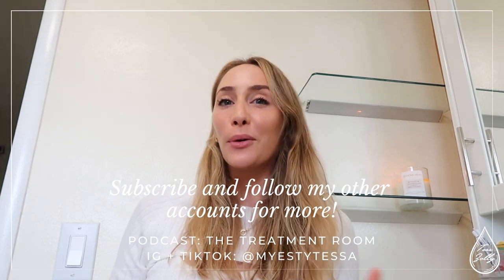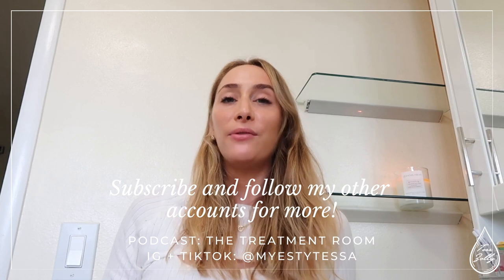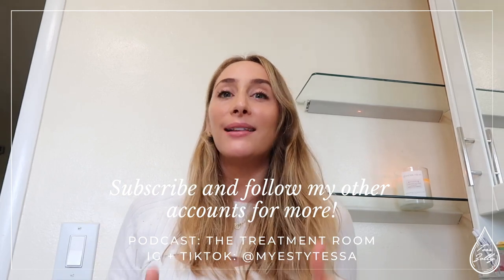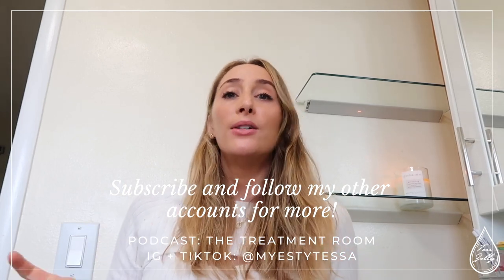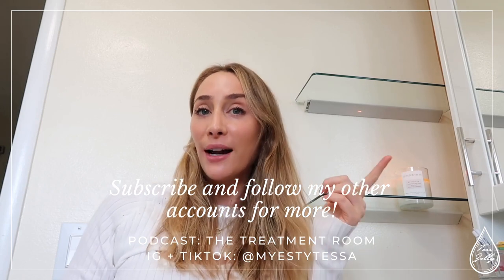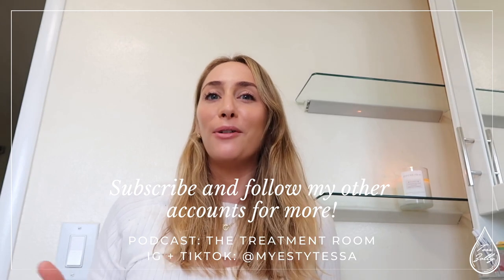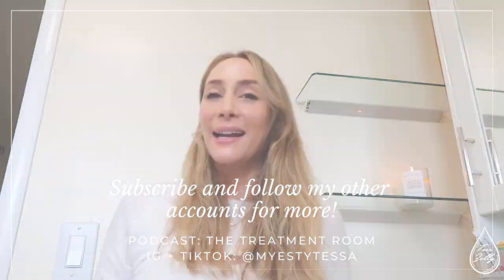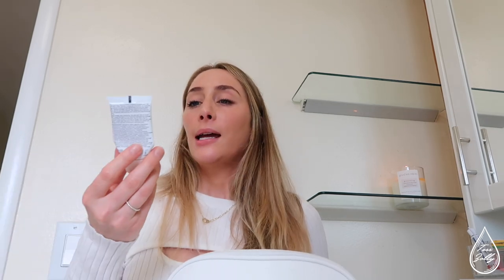What An Esthetician Packs in Her Cosmetics Bag on Vacation (Skin, Hair + Makeup!)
Hi angels, I wanted to make a video showing you what I pack in my travel bag! All products are listed below.

Products listed

Glymed Plus (you must register on the top right first!) Access code if needed is TessaSkin

Is Clinical (DM to order @myestytessa)
Pro Heal
Hydra Cool Serum
Active Serum

Skin Better Science Compact (buy through @thedallasesthetician) or local term

My website + book a consult with me:
Tessaskin.com

My podcast: The Treatment Room on iTunes + Spotify
Let's be friends on IG + TIKTOK: @myestytessa